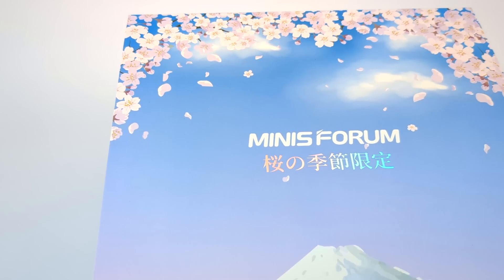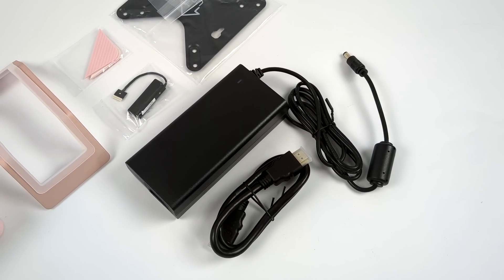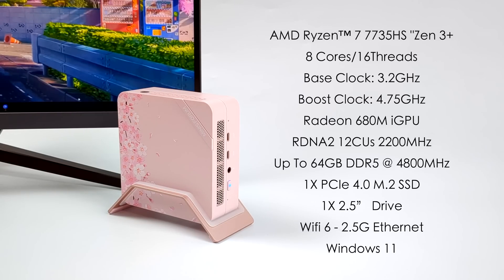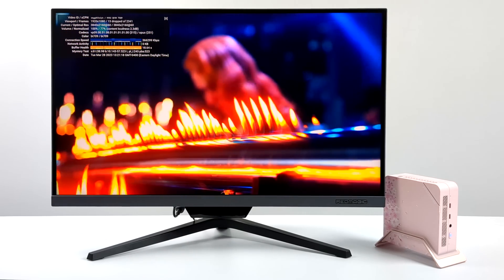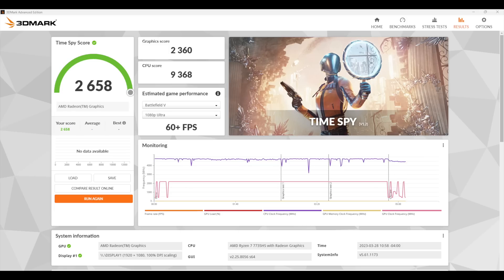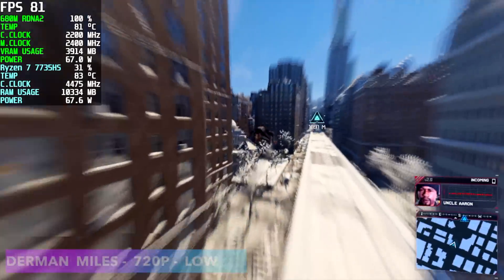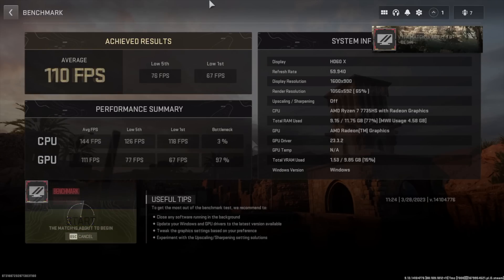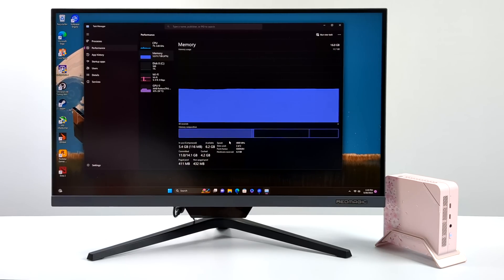This Ryzen 7735HS Mini PC Is The Fastest Small Form Factor Pink PC You’ll See Today!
AMD Ryzen 7000 Series mini PCs are here and the all new MinisForum Sakura UM773 Liten SE Is The Fastest Pink Mini PC You'll see today! Powered by the AMD Ryzen 7 7735HS this is a very powerful tiny gaming PC!
In this video we do an unboxing of the UM773, Go over the specs run some benchmarks on the Ryzen 7 7735HS, Test some AAA games like Cyberpunk 2077, Spiderman remastered, Call Of Duty Modern Warfare 2 and more

25% Code for software: ETA

00:00 Introduction
00:22 Unboxing
01:26 Overview
01:53 Tear Down
02:17 Specs
03:12 Overall Windows performance
03:44 4K youtube video playback
04:31 Gaming Dirt 5
04:57 Benchmarks
06:02 PC Game Testing
08:48 Power Consumption

ETAPRIME
12520 Capital Blvd Ste 401 Number 108